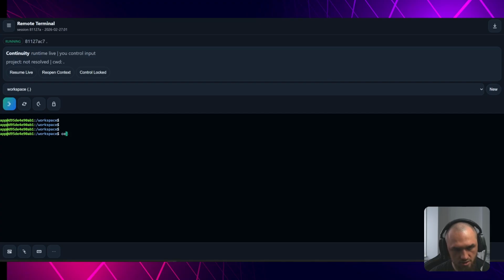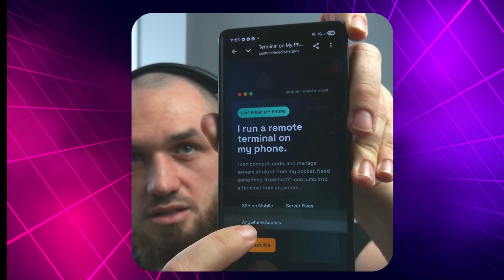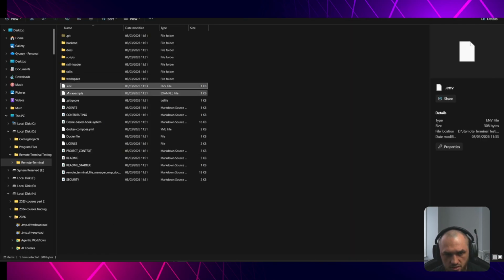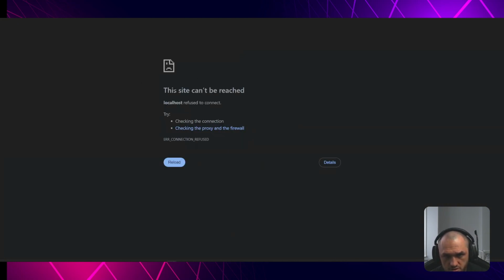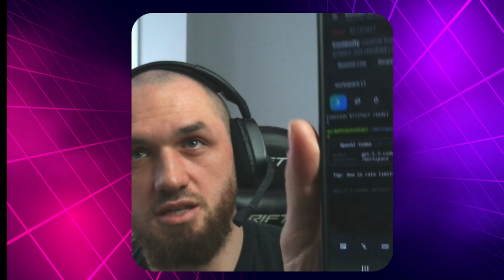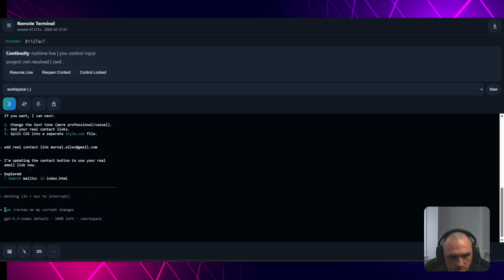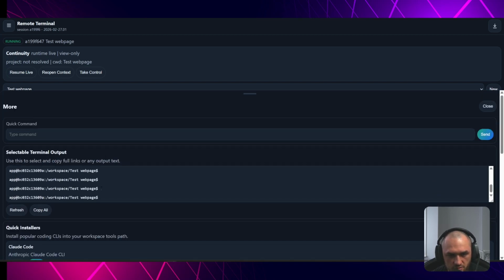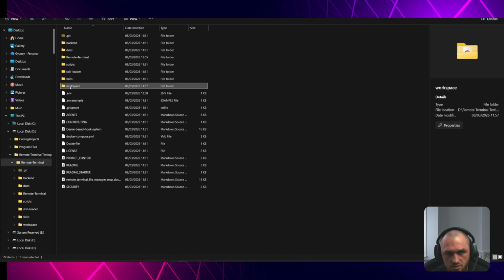Control Your Coding Terminal From Your Phone (Codex, Claude Code, Gemini)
Control your coding terminal from your phone and continue the same session on your PC or VPS.

In this video I walk through a remote terminal setup that lets you:
- start work on desktop
- scan a QR code
- reconnect from your phone
- keep the same live terminal session running

You can use it with tools like Codex, Claude Code, Gemini CLI, and other terminal-based AI tools.

This is useful when you want to monitor builds, continue coding away from your desk, or move between devices without restarting your environment.

The repo for this build is inside the Academy.

WHAT YOU’LL LEARN:
- how to run a remote terminal on your PC or VPS
- how to reconnect to the same session from your phone
- how to install it with Docker
- how to connect AI coding tools like Codex, Claude Code, and Gemini
- how to expose the terminal with Cloudflare Tunnel

TOOLS USED:
- Docker
- Cloudflare Tunnel
- Codex CLI
- Claude Code
- Gemini CLI
- Remote Terminal app

WHO IT’S FOR:
- developers using AI coding tools
- builders creating automation systems
- freelancers testing remote dev workflows
- anyone who wants a portable coding setup

TIMESTAMPS:
00:00 Intro
00:34 Scan QR and resume terminal on phone
01:39 Control terminal from phone
02:39 Download files to phone
03:24 Install the remote terminal
04:12 Docker setup
05:11 Configure env and rebuild container
06:34 Install Codex CLI
07:30 Sign in from phone with callback URL
08:55 Run Codex in the terminal
09:08 Expose terminal with Cloudflare Tunnel
10:00 Reconnect from phone again
11:45 Download generated files from phone
12:58 Create folders and switch sessions
14:48 Quick tools, UI notes, and session controls
16:24 Download folders and use remote builds
17:07 Docker vs direct PC install
18:26 Why this workflow is useful
19:04 Repo location and feedback

NOTES:
- start with Docker first so the terminal only touches the workspace folder while you test it